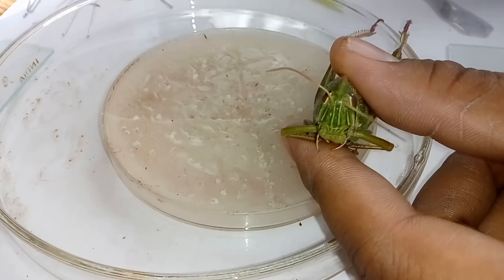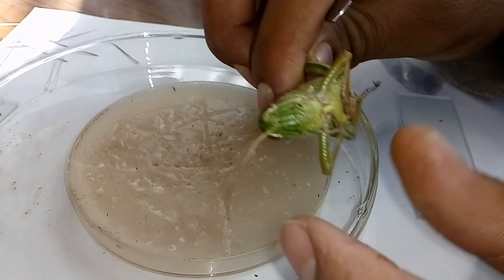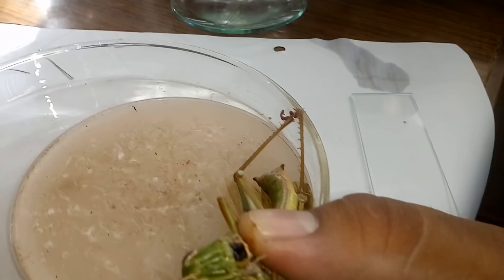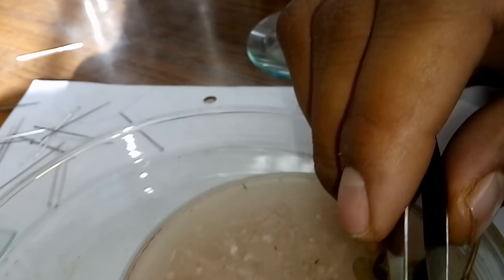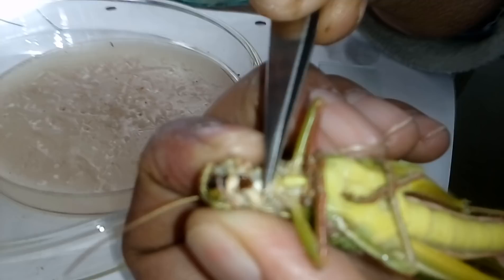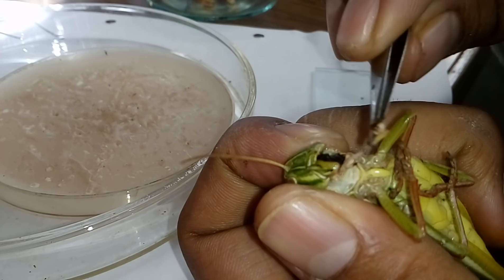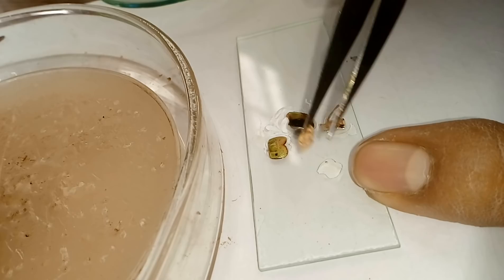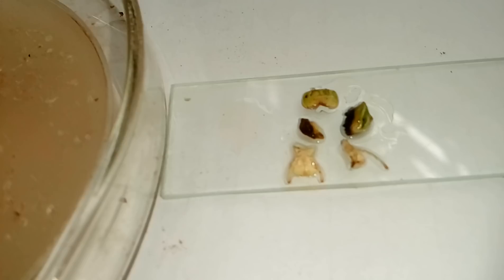Grasshopper (Locust) mouth part and antennae dissection and slide preparation part 1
Useful for Entomology students to prepare slide and to acquire basic knowledge and information about organs of insect